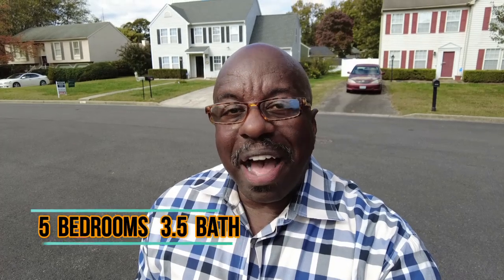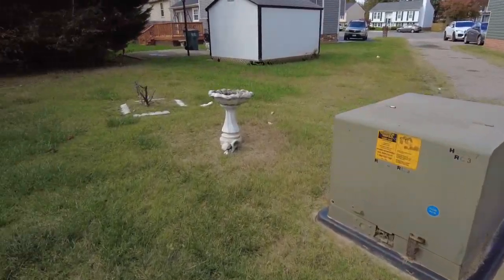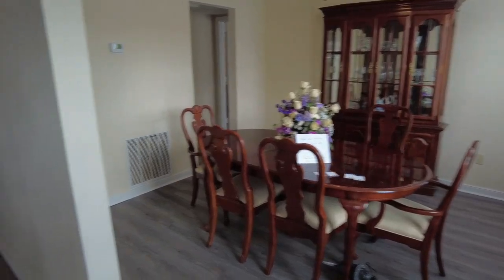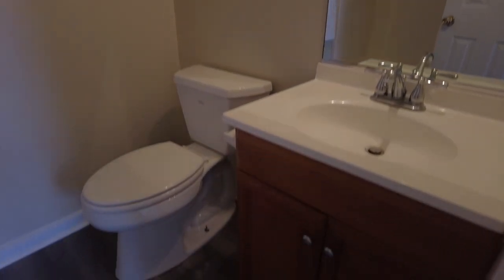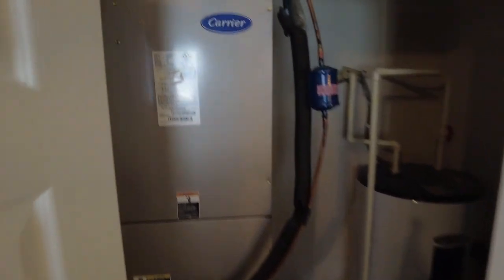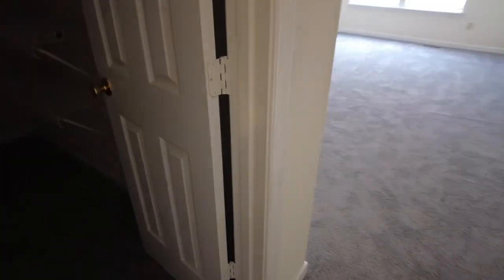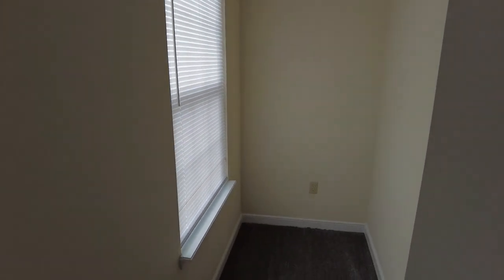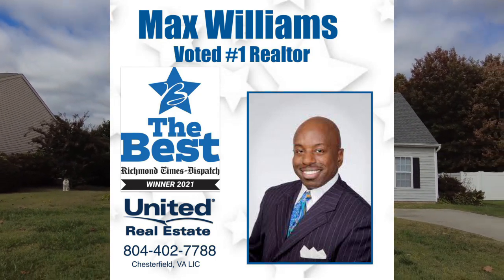Roomy & Renovated Glen Allen, VA Home For Sale 5 BDRMS ++$379,950++